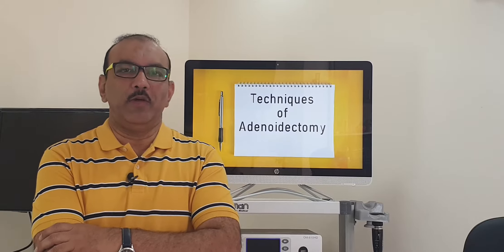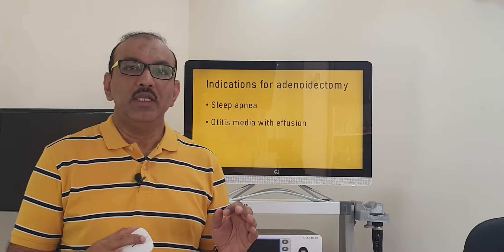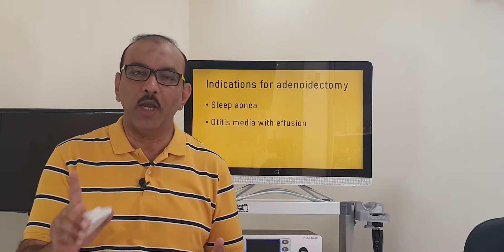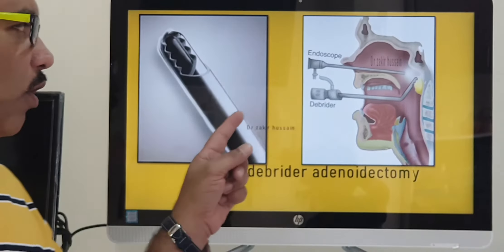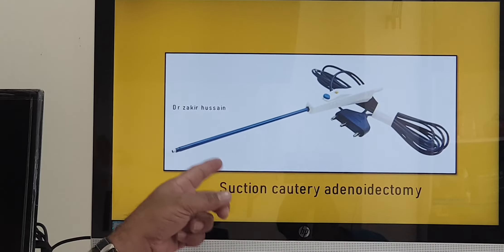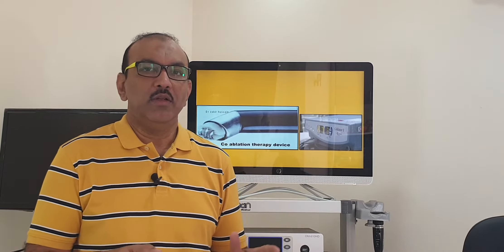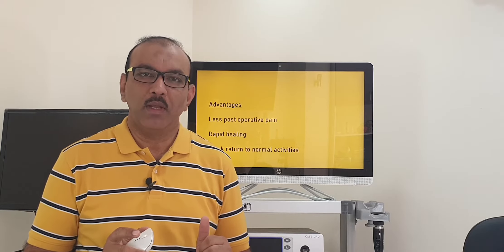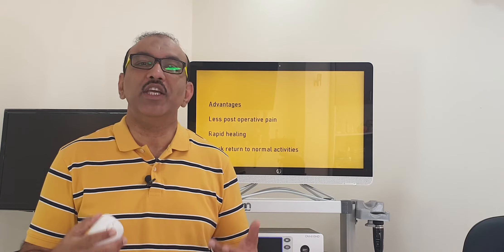Techniques of adenoidectomy (English) Patient teaching programme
Techniques of adenoidectomy: mechanism, advantages and disadvantages of each technique.